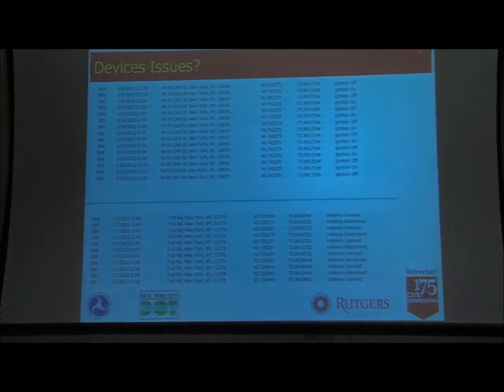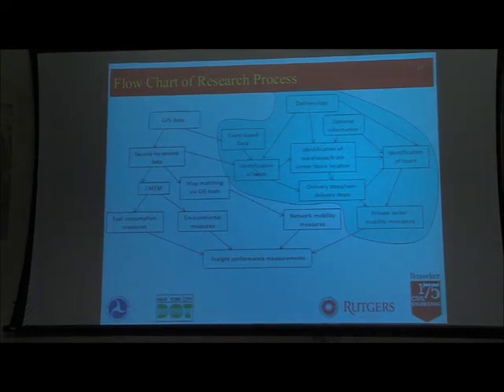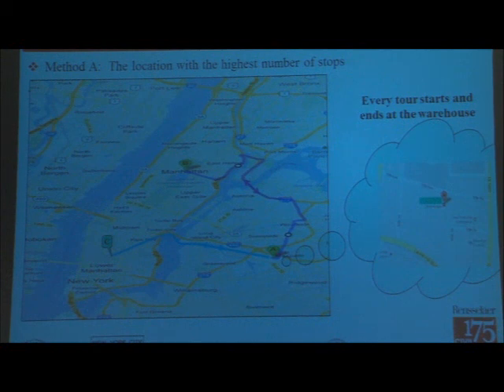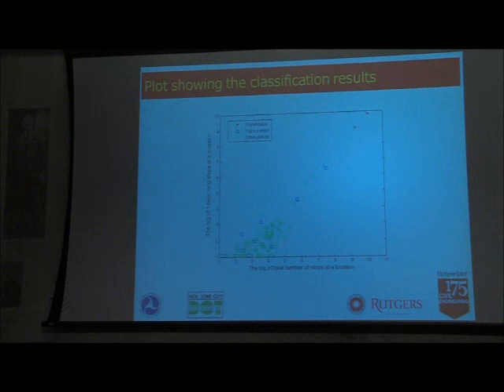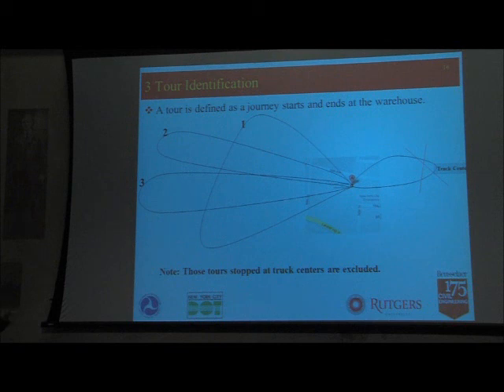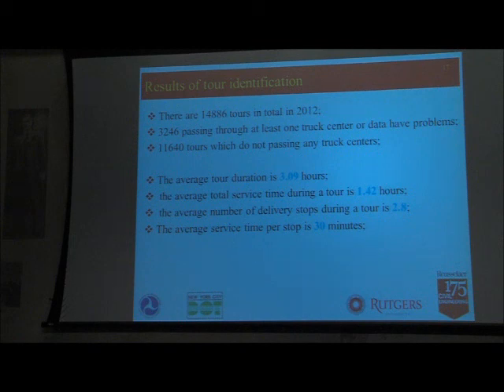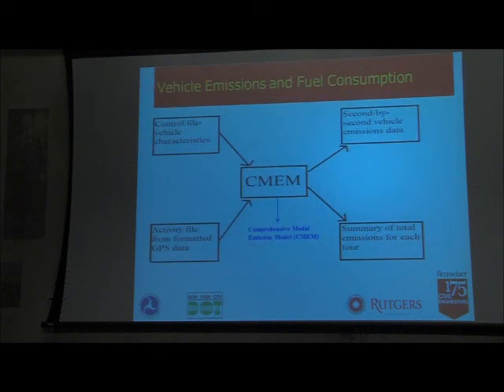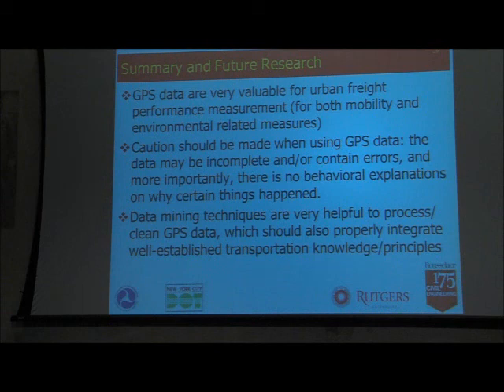Presentation by Dr. Xuegang (Jeff) Ban